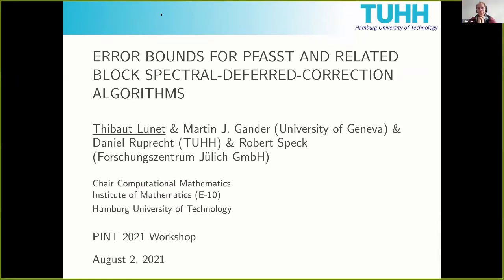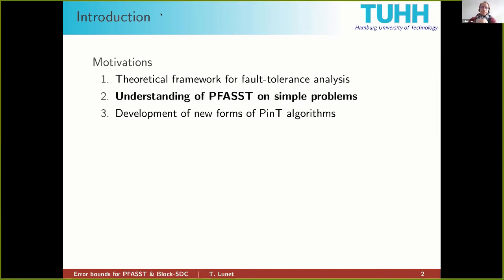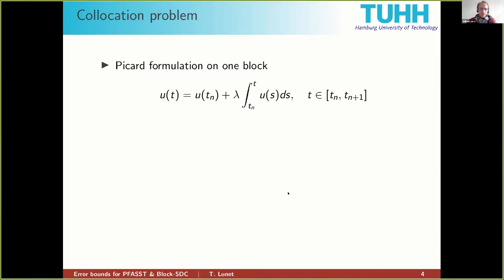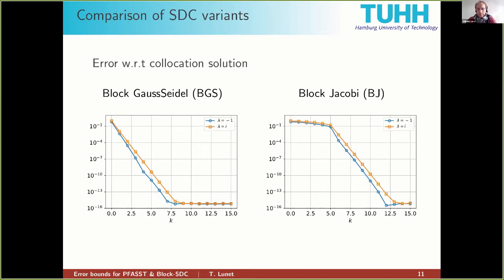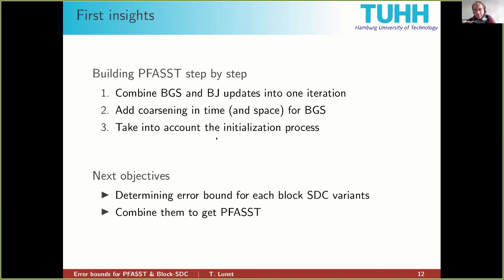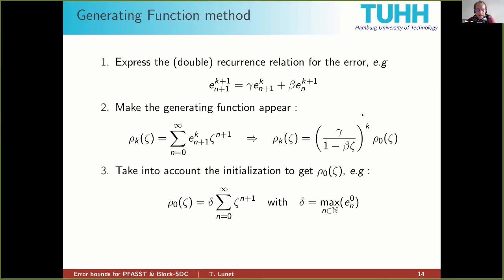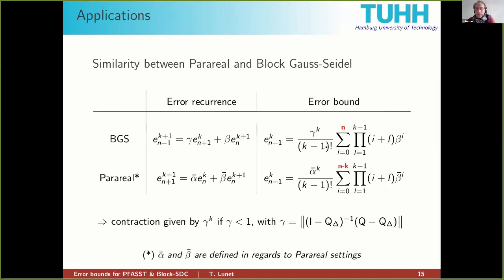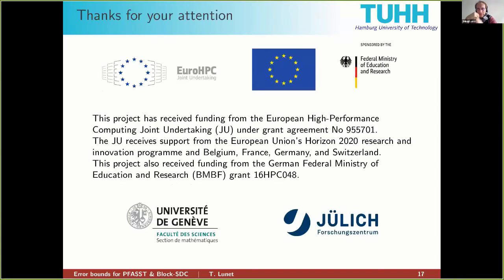Error bounds for PFASST and related Block Spectral-Deferred-Correction algorithms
Speaker: Thibaut Lunet (Hamburg University of Technology)
Title: Error bounds for PFASST and related Block Spectral-Deferred-Correction algorithms